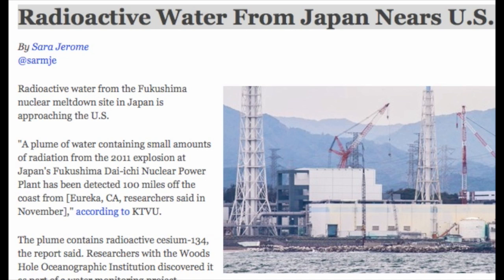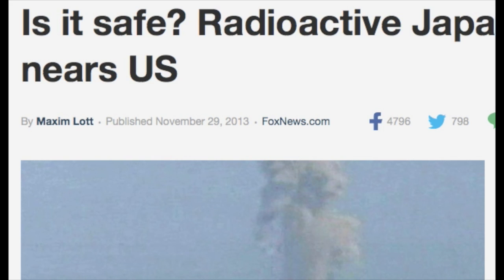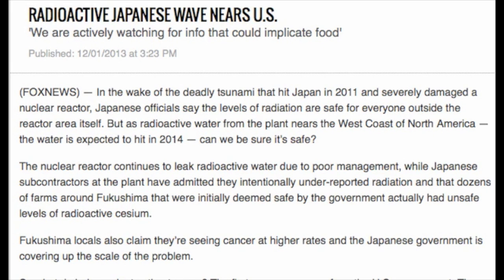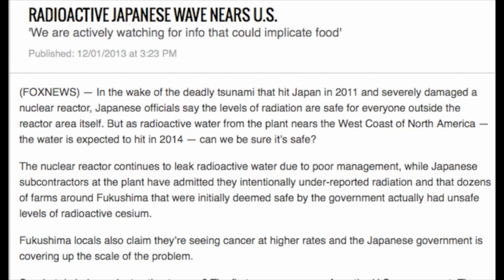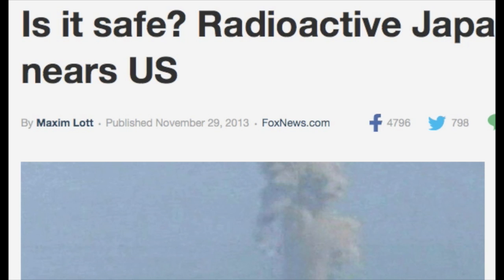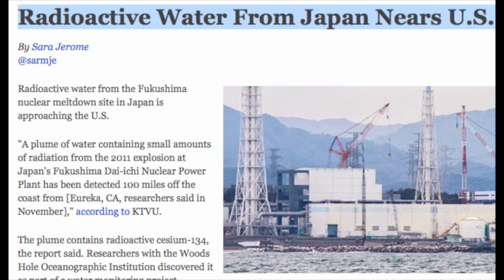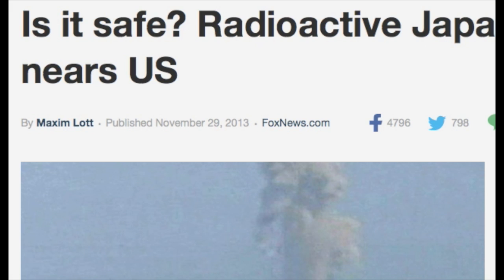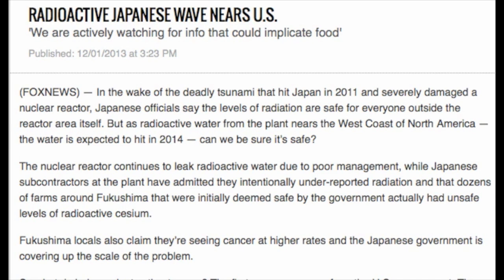Radioactive Water From Japan Nears U.S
Radioactive. water from the Fukushima nuclear meltdown site in Japan is approaching the U.S.

"A plume of water containing small amounts of radiation from the 2011 explosion at Japan's Fukushima Dai-ichi Nuclear Power Plant has been detected 100 miles off the coast from [Eureka, CA, researchers said in November]," according to KTVU.

The plume contains radioactive cesium-134, the report said. Researchers with the Woods Hole Oceanographic Institution discovered it as part of a water monitoring project.

"Researchers said the cesium level is far below where one might expect any measurable risk to human health or marine life. It is more than 1000 times lower than acceptable limits in drinking water set by the EPA," the report said.

The radioactivity was measured at 2 becquerels per cubic meter, KSBW reported.

The backdrop: "The blast and collapse of the Fukushima Daiichi Nuclear Power Plant as a result of a devastating earthquake and tsunami in March 2011 released cesium-134 at unprecedented levels. This and other radioactive elements have been slowly making their way across the Pacific Ocean, becoming diluted as they go," USA Today reported.

Ken Buesseler, a marine chemist at the Woods Hole Oceanographic Institution, explained the implications of the findings.

"A swimmer who spent 6 hours every day for a year in water with 10 Becquerels per cubic meter of cesium-134 would still receive 1,000 times less radiation than the dose from a single dental X-ray, Buesseler said," according to Live Science.